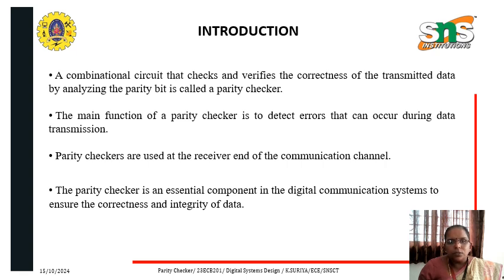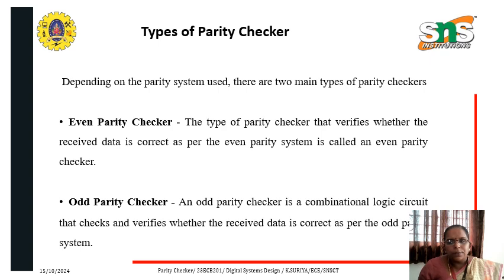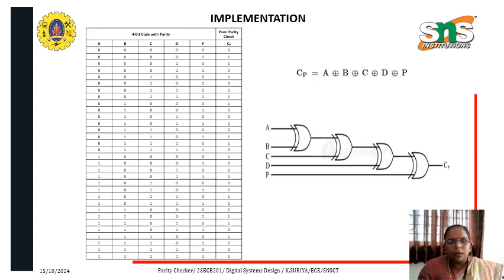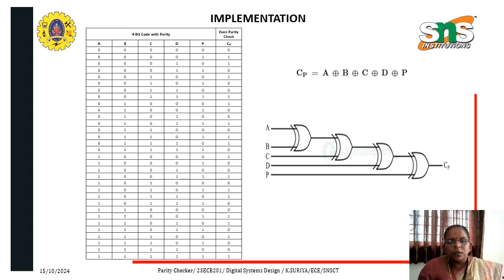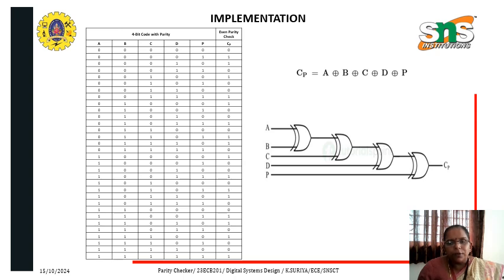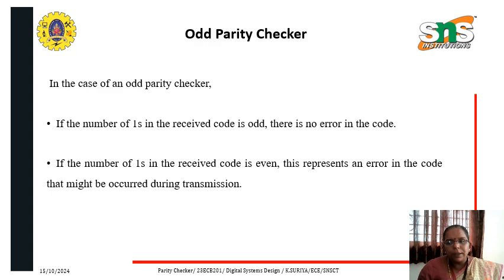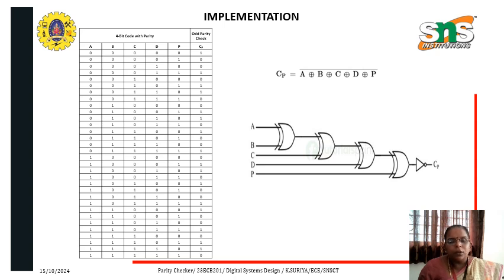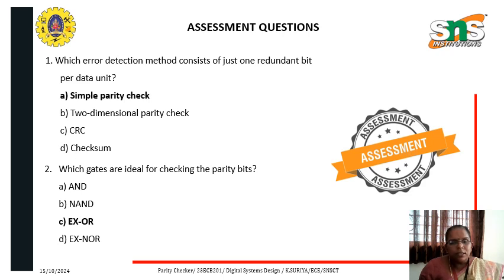Parity Checker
A combinational circuit that checks and verifies the correctness of the transmitted data by analyzing the parity bit is called a parity checker. The main function of a parity checker is to detect errors that can occur during data transmission.
Parity checkers are used at the receiver end of the communication channel. It receives the transmitted data from the communication channel. This data includes the original message code and the parity bit.
After that, the parity checker counts the number of 1s in the data code and compares this number with the expected code to determine whether there is any error or not. If there is any error in the received data, the parity checker takes an appropriate action like request to retransmit the data.
The parity checker is an essential component in the digital communication systems to ensure the correctness and integrity of data. It also provides a simple and effective method for error detection.